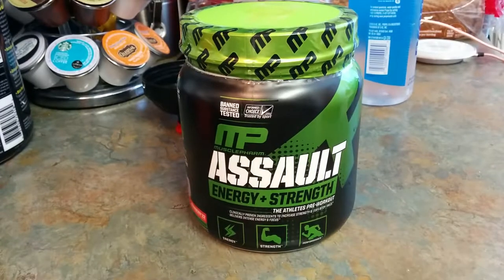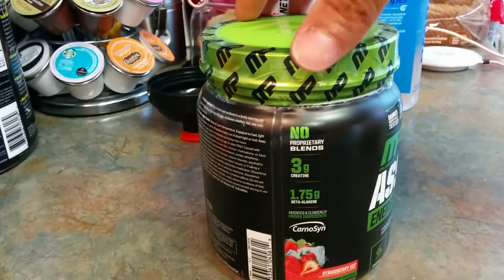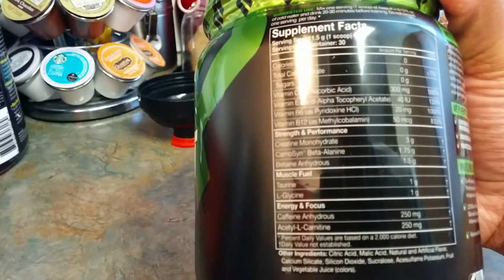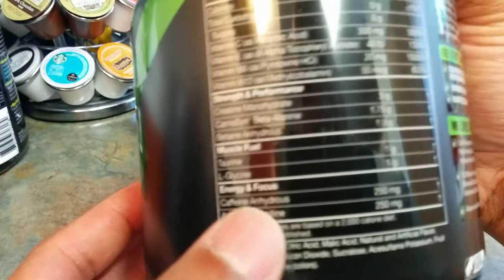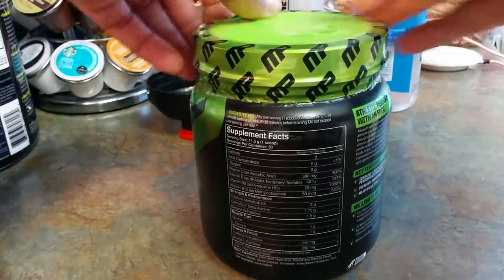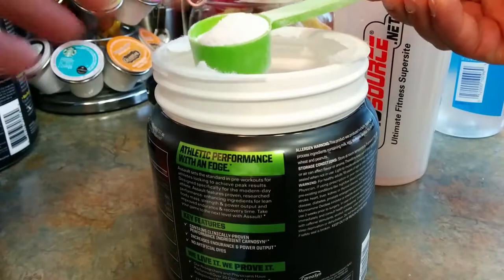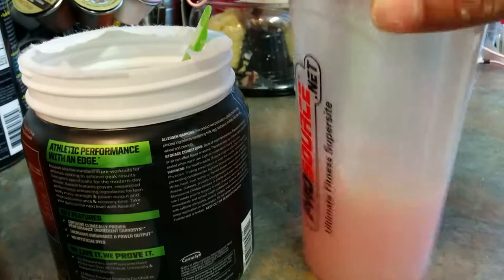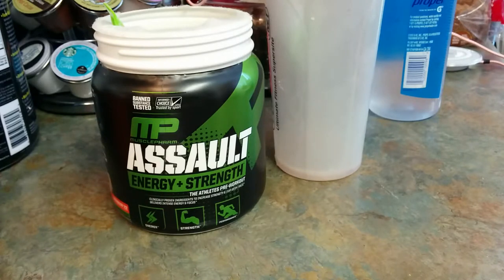MP - MusclePharm Assault Pre-workout Supplement 'Prosource.net' 🏋